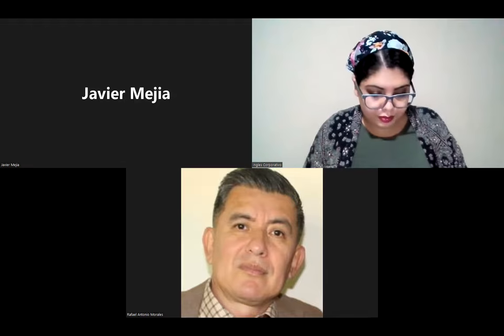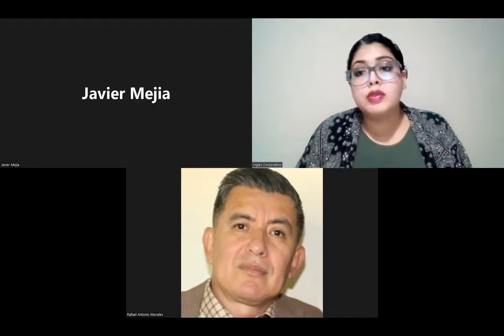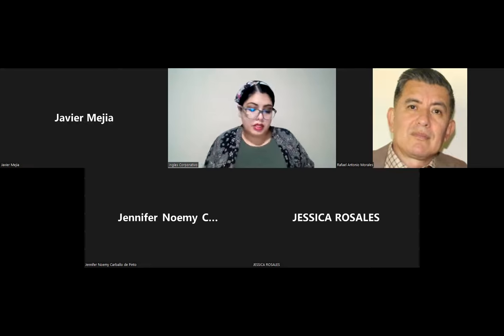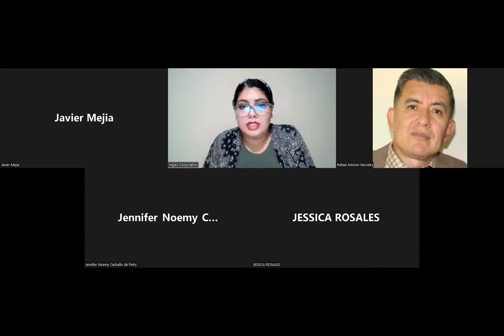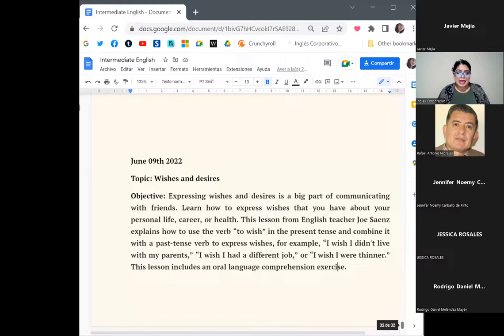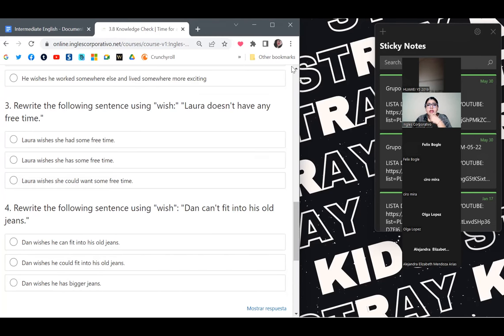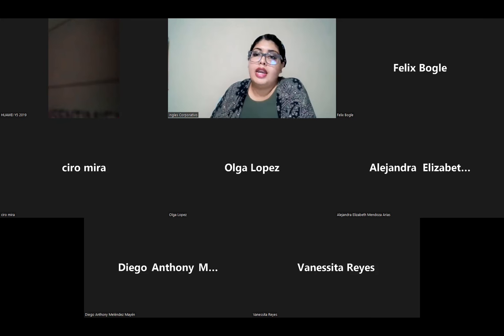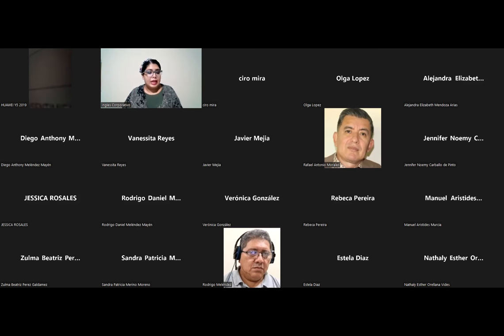Ingles Corporativo-June 09th 2022- Expressing wishes